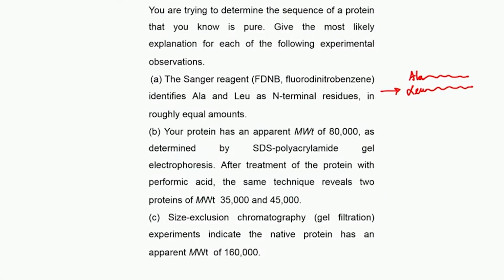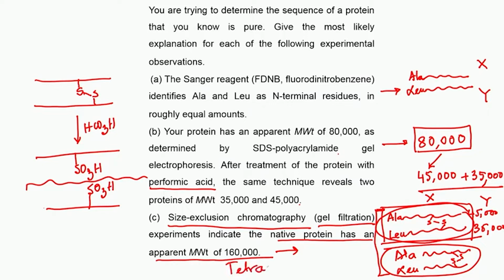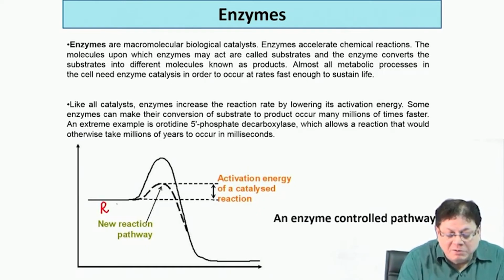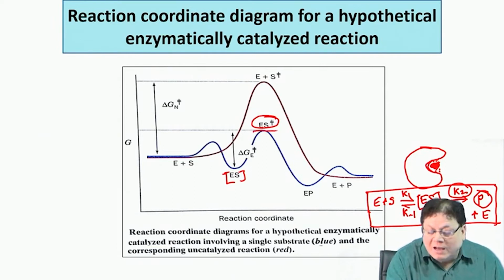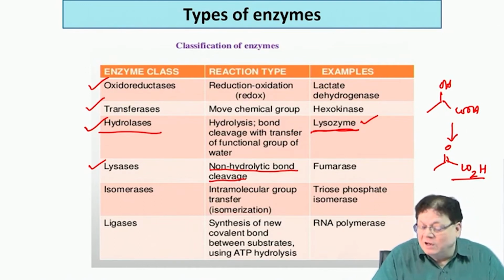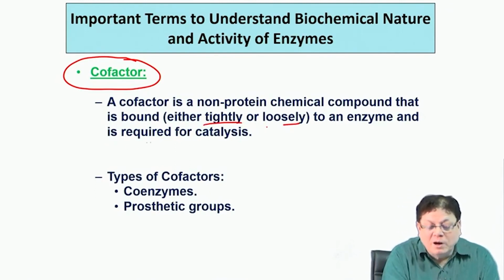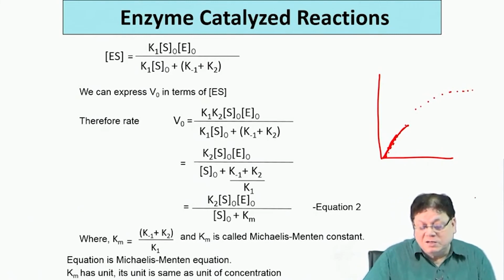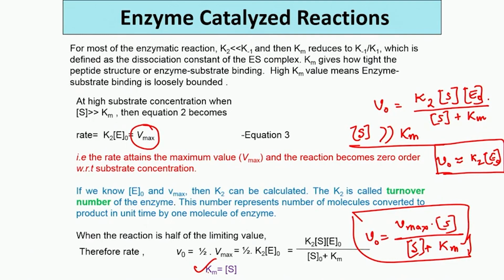Introduction to Enzymes and its kinetics